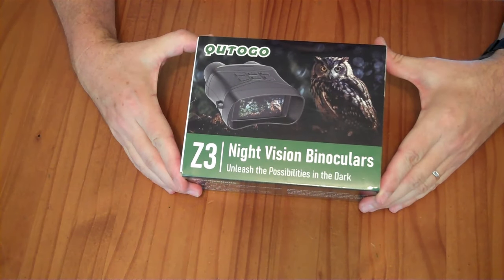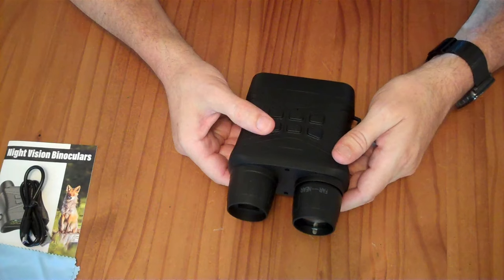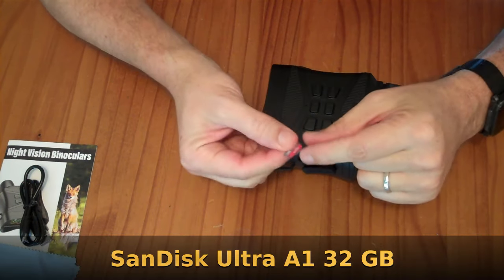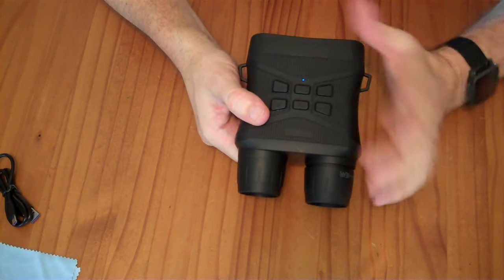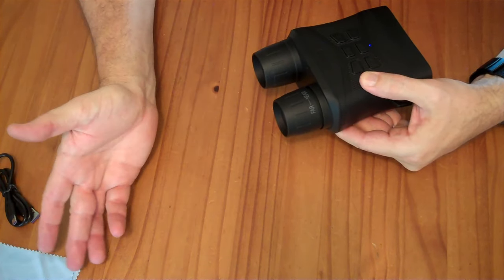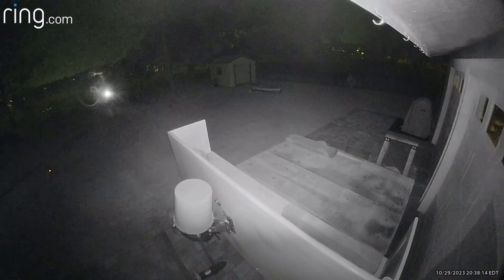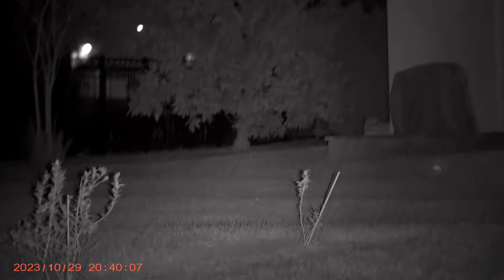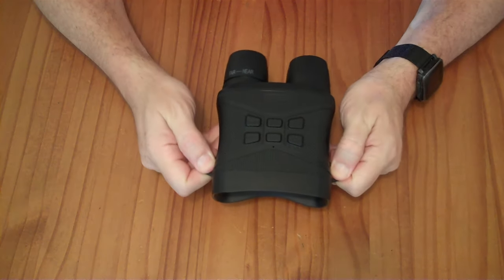Review: $60 "Night vision" (IR camera/light) Goggles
Night Vision Goggles, 4K Night Vision Binoculars for Adults, 3" Large Screen Binoculars can Save Photo and Video with 32GB TF Card for Media Storage—Perfect for Adventure and Surveillance

These are not binoculars (single camera with screen), but they do let you see at night (black & white) by using IR (from the IR light) that is detected by the camera and displayed on the screen.

The IR spotlight has a usable range of about 100 feet, after that, you are dependent upon existing environmental IR light, and the image gets dark.  You must manually focus the camera if you change the viewing distance to your target.  They have a reasonable amount of zoom to be used to observe animals outdoors, but too much zoom to be very useful indoors.

The digital zoom allows you to zoom in even more (but you eventually drop details and the view gets very shaky unless you have them tripod mounted).
Note that you can see IR light from security cameras, and that security cameras can see the IR light your "night vision" goggles are putting out.

They are useful enough to be more than just a kids toy, but not true light amplification "night vision" Goggles. At this price point, they kind of fall in the gray zone between kids toy and serious tool.   You can view the videos and photos from the device to make a decision for yourself if they give enough quality for your intended use.